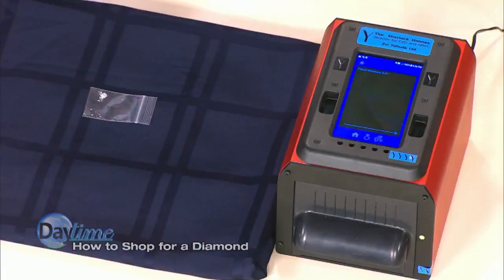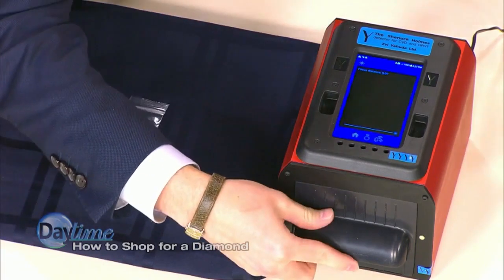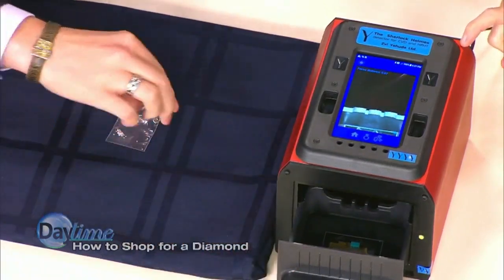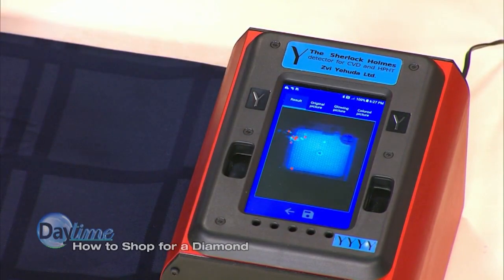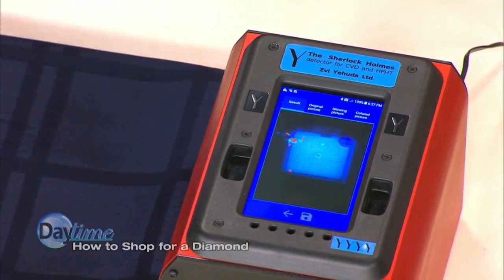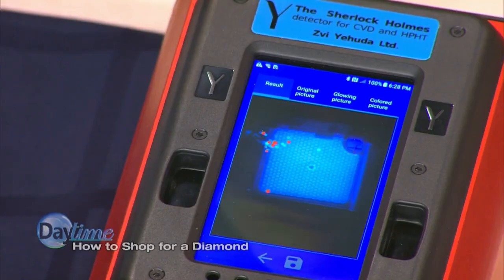"How to Shop for a Diamond" - Yehuda Diamonds' Sherlock Holmes Detector - Channel 8, Daytime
See Yehuda's Sherlock Holmes detector in action, as demonstrated by Grant Mobley, a gemologist for the Diamond Producers Association.